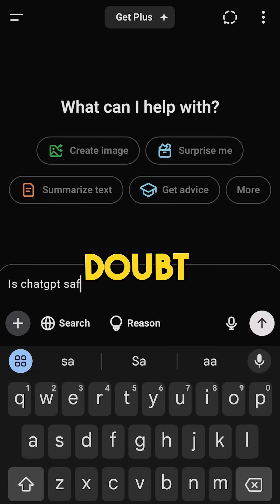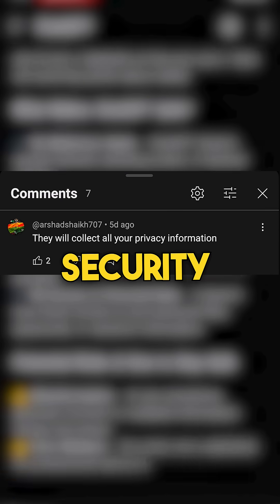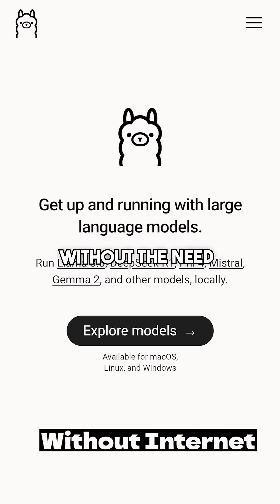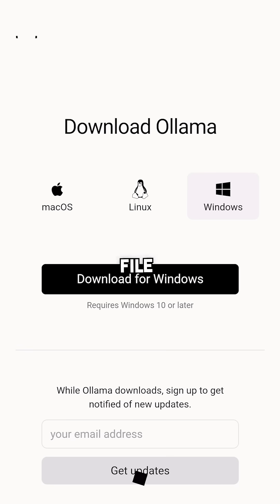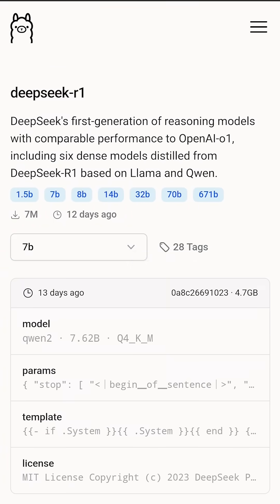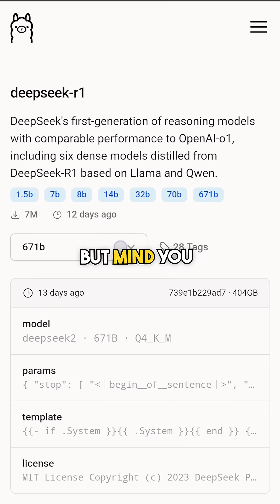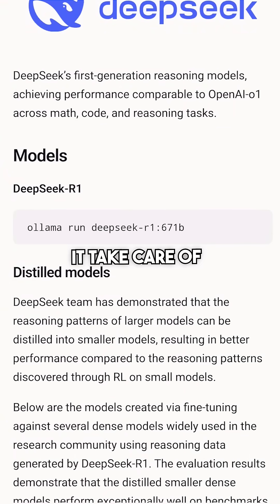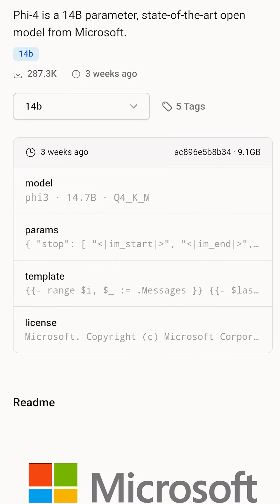Run DeepSeek without Internet 🔥| Run AI Models Offline, Without Internet | Ollama Explained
🚀 **Run AI Models OFFLINE with Ollama — Even DeepSeek R1!** 🚀
Tired of relying on the internet for AI? **Ollama** lets you run LLMs like ChatGPT, DeepSeek R1, and MORE **100% offline**! Perfect for privacy, remote work, or no-internet zones.

🔍 **What You’ll Learn**:
✅ How to install & set up Ollama (step-by-step demo).
✅ Run DeepSeek R1, Llama 3, and other models **offline**.
✅ Why Ollama is a **game-changer** for privacy and accessibility.

💥 **Why Ollama is a MUST-TRY**:
- **No Internet Required**: Use AI anywhere, anytime. 🌍
- **Privacy-First**: Your data stays LOCAL. 🔒
- **Free & Open Source**: No subscriptions! 🆓

👇 **Watch the Short** → See Ollama in action and take AI offline TODAY!

📌 **Keywords**: Ollama tutorial, run LLM offline, offline AI tools, Ollama AI, DeepSeek R1 offline, ChatGPT alternative, local AI models, privacy-focused AI, Ollama setup guide, best offline AI 2024.